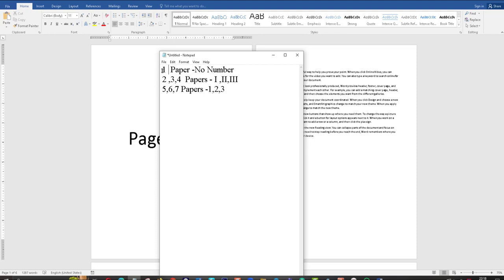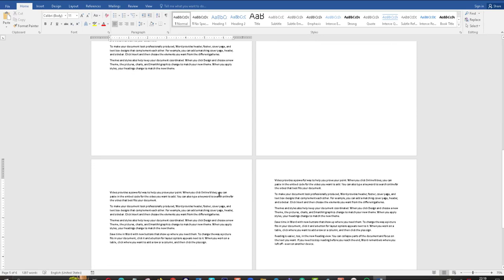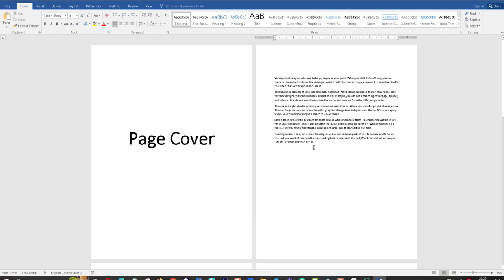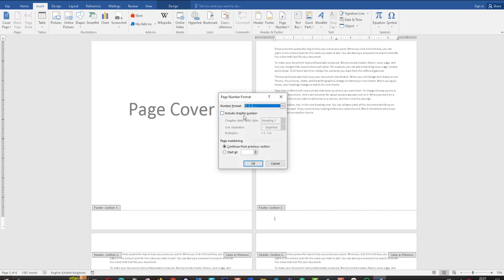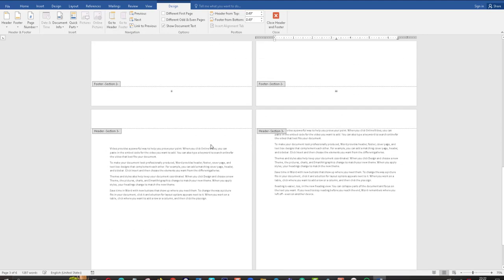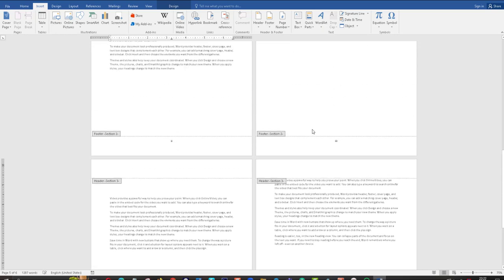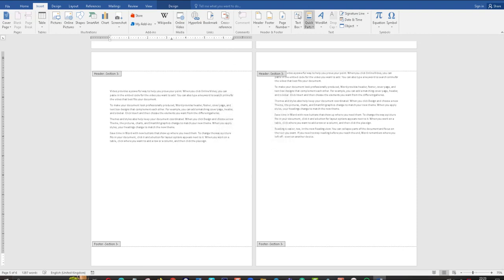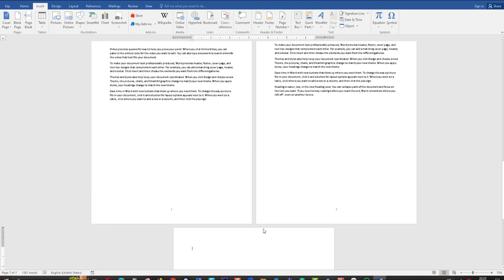Custom Page Numbers in Word Made Easy: Complete Tutorial"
Welcome to our comprehensive tutorial on customizing page numbers in Microsoft Word! In this step-by-step guide, you'll learn how to add custom page numbers to your documents with ease.

Whether you're working on a thesis, report, or any document that requires specific page numbering, this tutorial has got you covered. We'll walk you through the process from start to finish, ensuring that you can tailor your page numbers to suit your document's requirements.

In this tutorial, you'll discover:

How to insert section breaks to manage different page numbering styles within a document.
Customizing page numbering formats, including Roman numerals, Arabic numerals, letters, and more.
Setting the starting page number to match your document's structure.
Tips for unlinking headers and footers to apply unique page numbering to specific sections.
No matter your level of expertise with Microsoft Word, this tutorial is designed to be beginner-friendly, allowing you to follow along effortlessly and master the art of custom page numbering.

Don't settle for default page numbers – unlock the full potential of Microsoft Word and make your documents stand out with personalized page numbering.